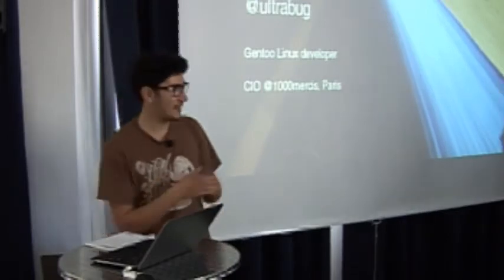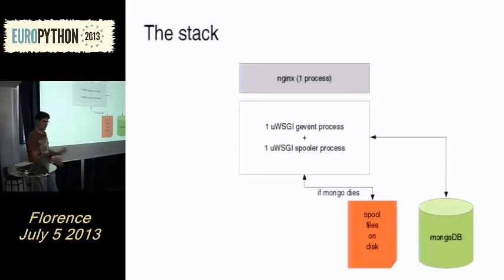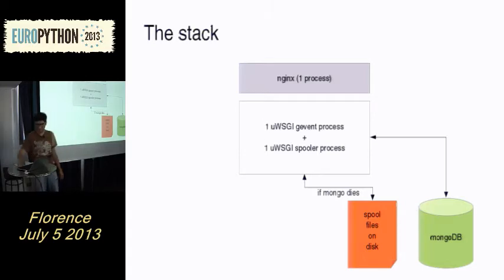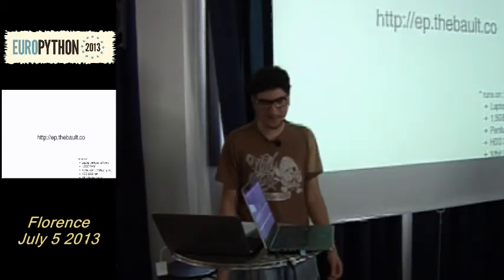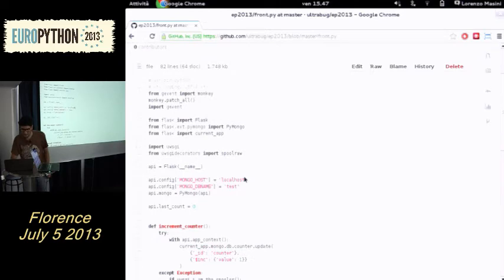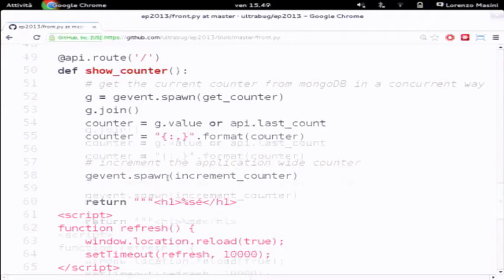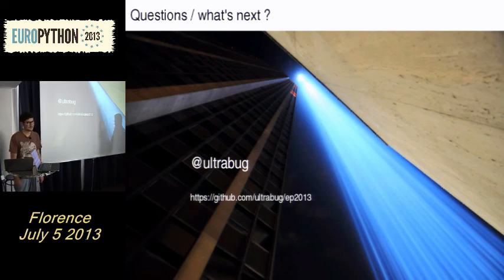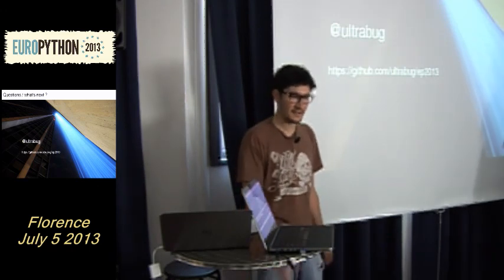Alexys Jacob - Write a Fault Tolerant web service using gevent + uwsgi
[EuroPython 2013]
 Julien Thebault
Write a Fault Tolerant web service using gevent + uwsgi - 05 July 2013 "Track Big-Mac"